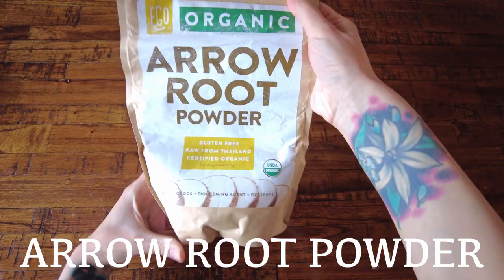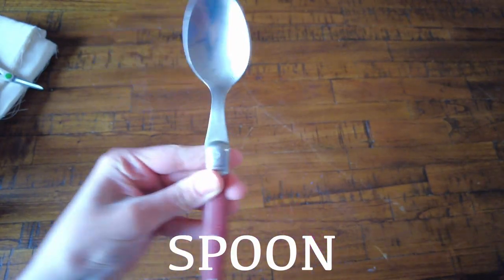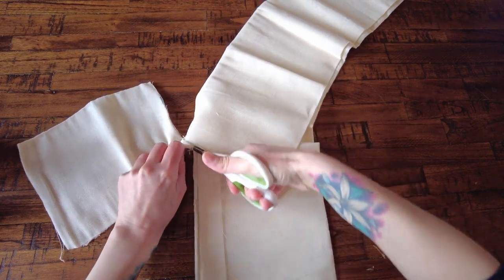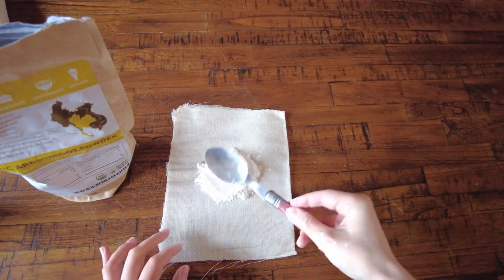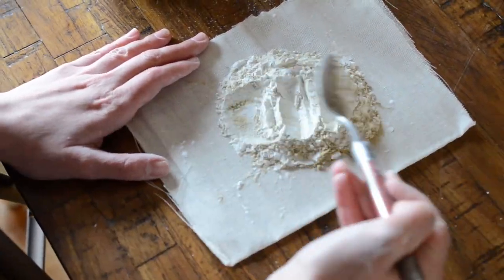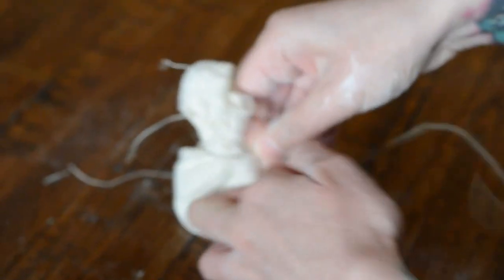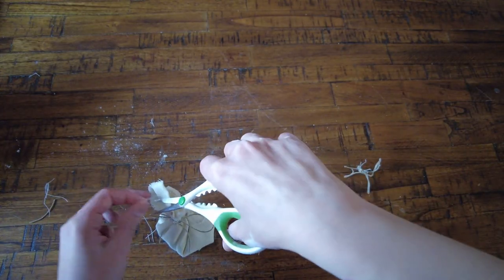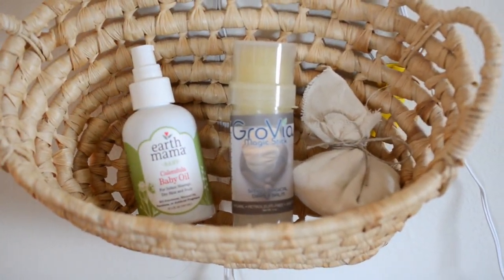Make Your Own BABY POWDER PUFF | Organic Ingredients | CHEAP & EASY!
Today I am going to share with you how I make my son's baby powder at home-it is SO EASY!

You can even use it for adults!

Cheese Cloth:

If you want to buy baby powder I recommend this brand:

-Love & Light